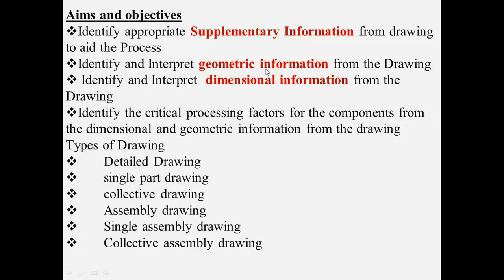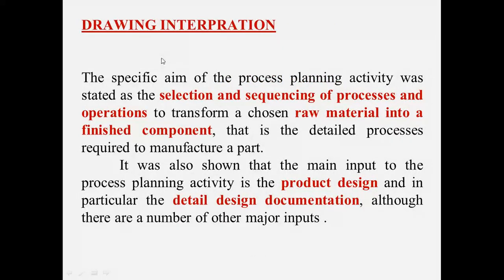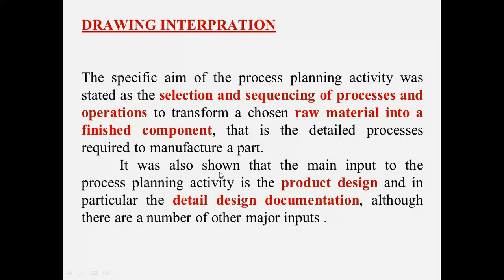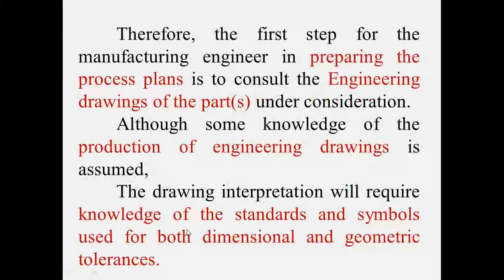UNIT 1 ME8793 PPCE - Drawing Interpretation